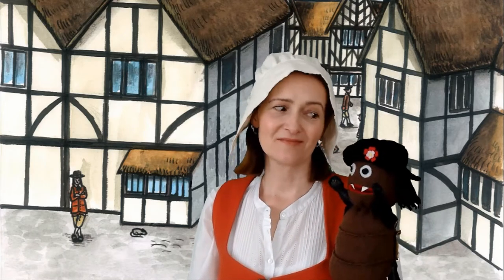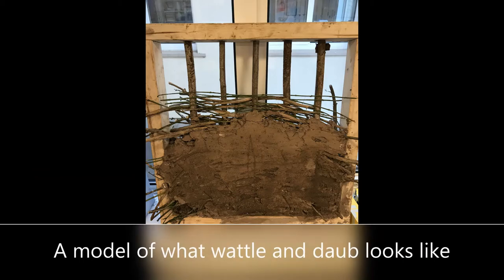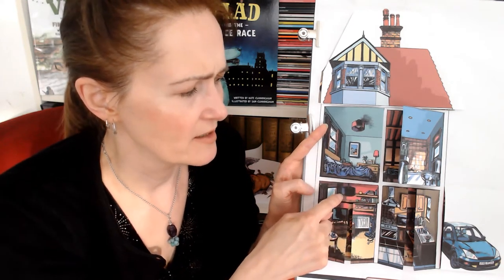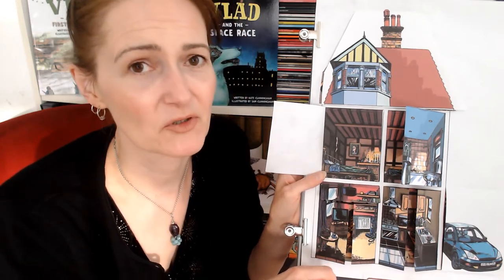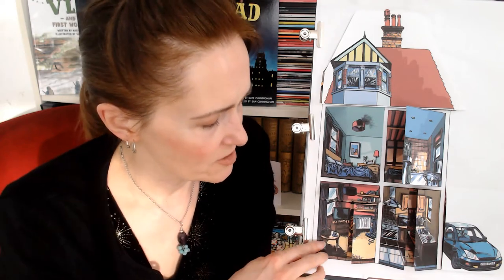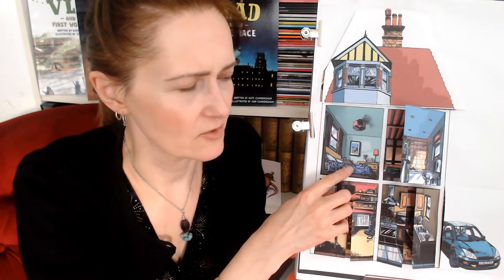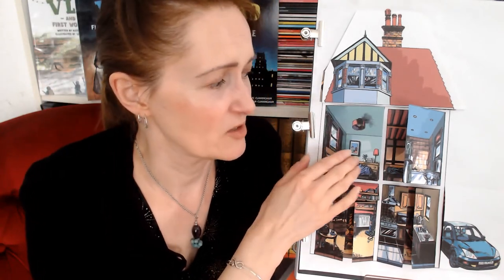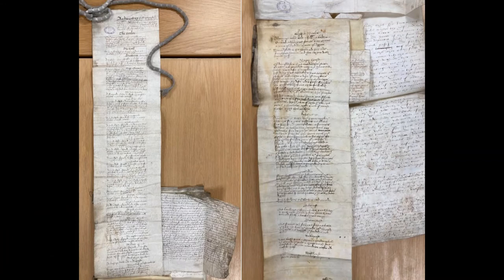Children’s talk and craft: Homes of the Great Fire, Kate Cunningham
Children’s author Kate Cunningham shares what life was like at home for Londoners living in 1666 – the year of the Great Fire of London. No electricity, cars or running water (not to mention no flushing toilets!).

Use the downloadable illustration by Sam Cunningham to make your own picture –readingriddle.co.uk.